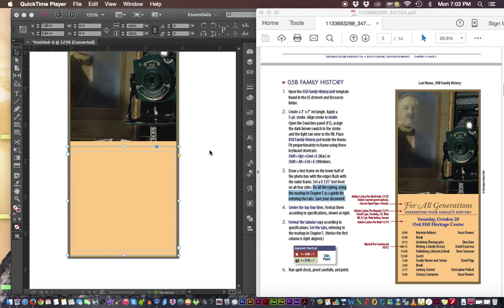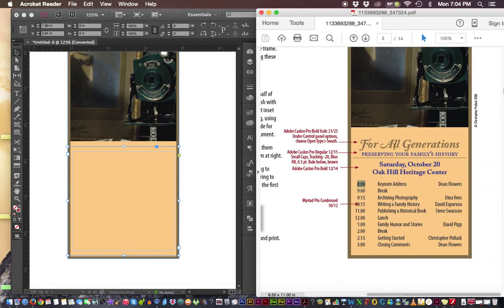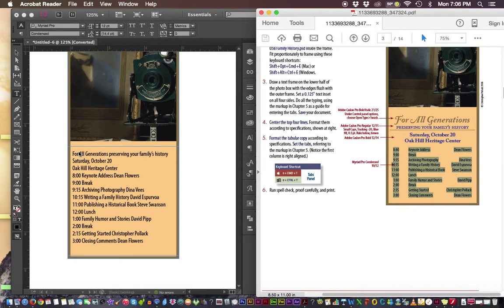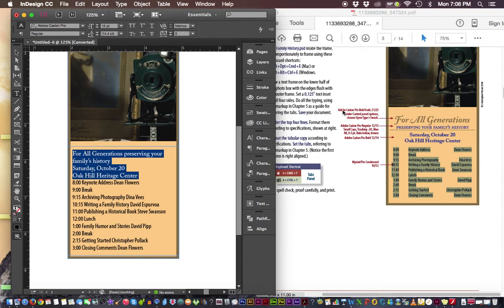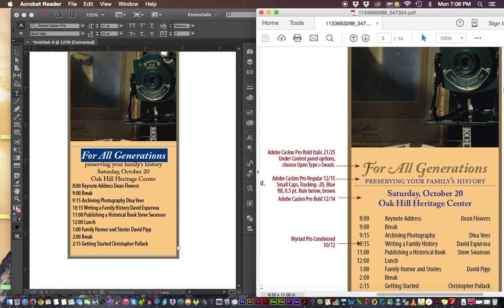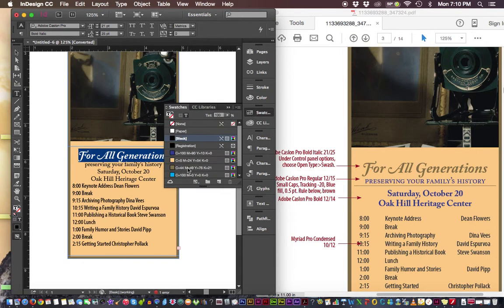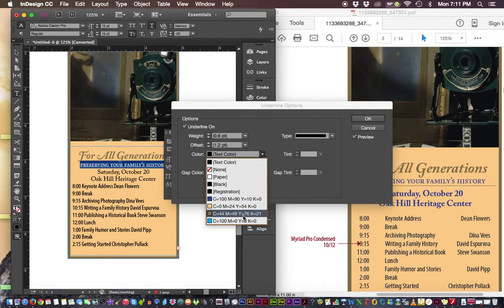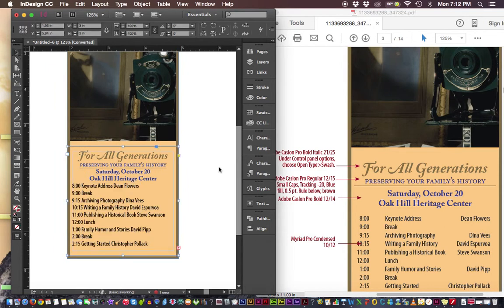CH5 04 Tabs Tutorial—Family History Schedule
Continue the Tabs and typesetting, we format the headlines and body text